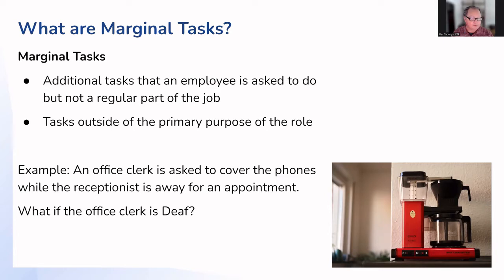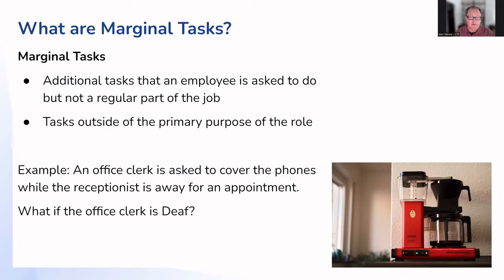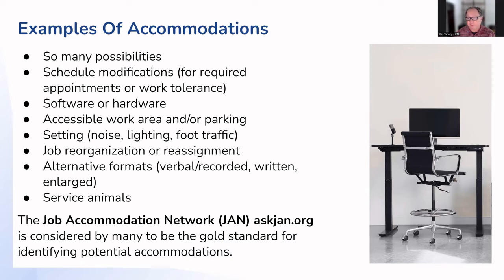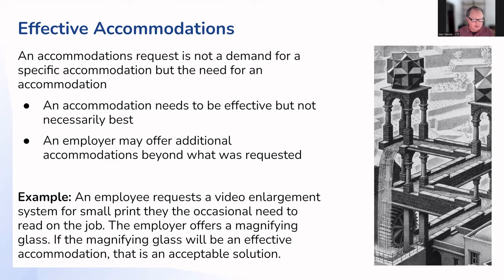What is Workplace Accommodation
ADA accommodations empower people with disabilities to be able to do their jobs. Understanding the basic concepts of accommodation can be helpful for everyone, not only people with disabilities.

Essential Functions of the Job 4:32
Examples of Accommodations 8:15
Limitations of Accommodations 14:22

If you already know that you need to request an accommodation please see our separate presentation on How to Request a Workplace Accommodation

→ Workforce development
→ Professional volunteer opportunities
→ Education for employers and employees with disabilities